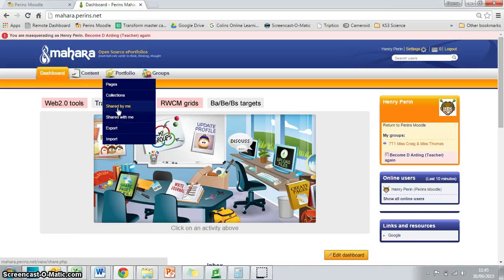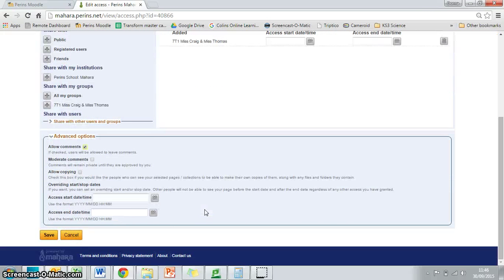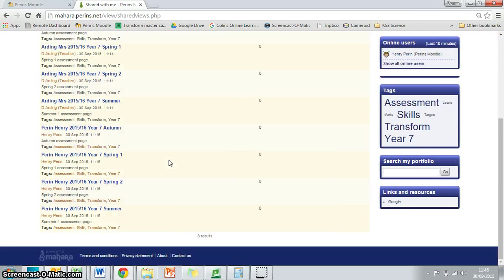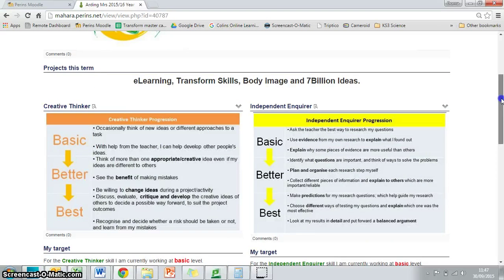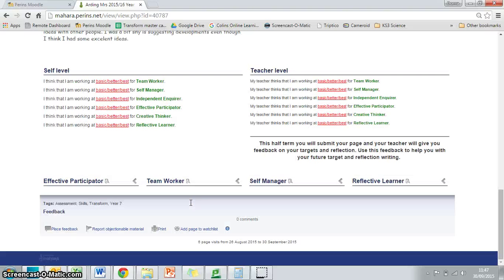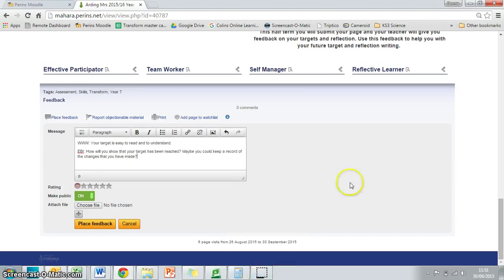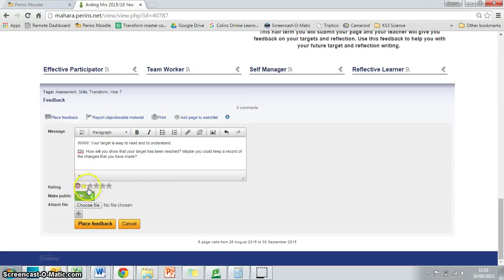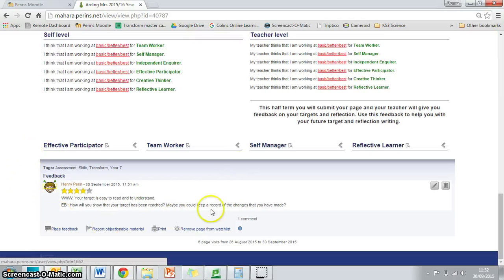Mahara 2015 - Video 3, leaving feedback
Leaving feedback on shared mahara pages